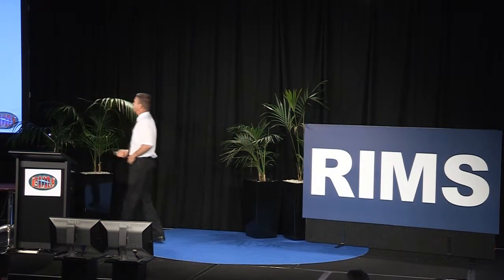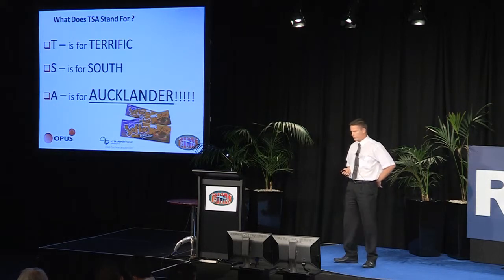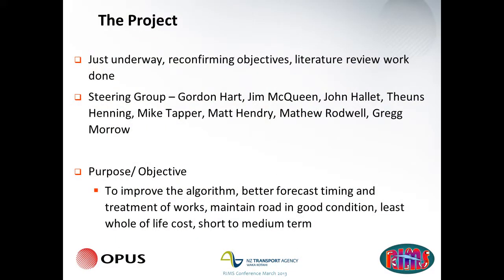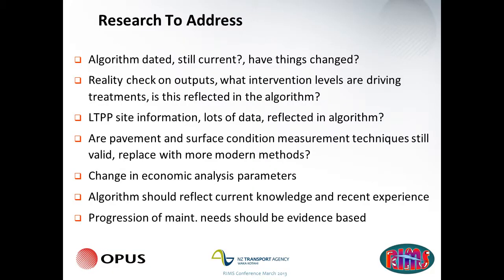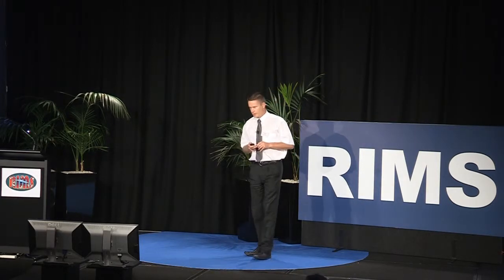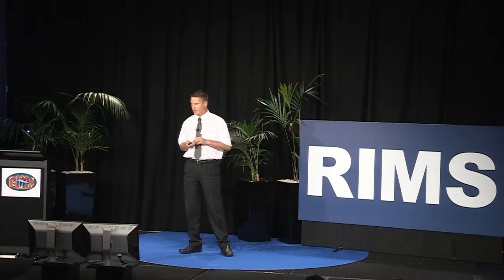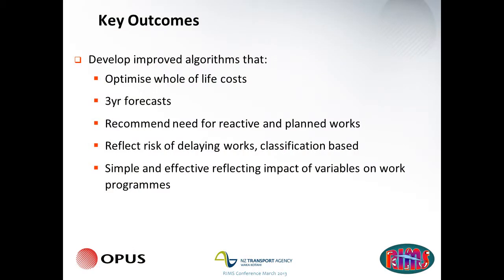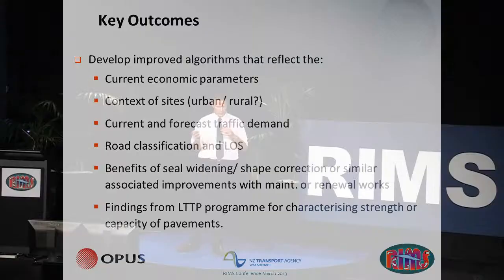Gregg Morrow: Update on the Treatment Selection Algorithm (TSA) Research Project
To provide a quick update, and outline the objectives of the Treatment Selection Algorithm research project.

RIMS supports the New Zealand Roading Asset & Information Management Industry through the development of Best Practice and facilitating Industry Liaison and Knowledge Sharing.